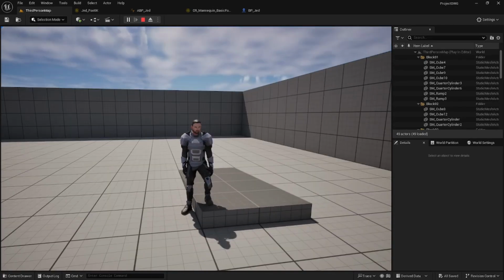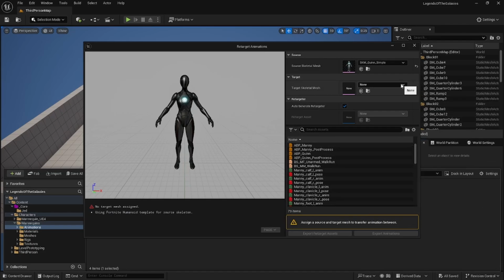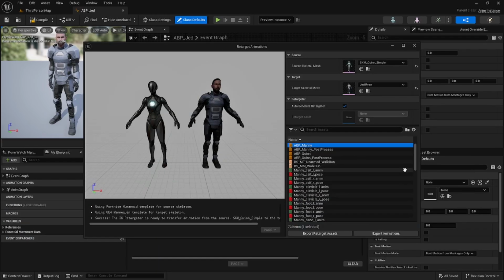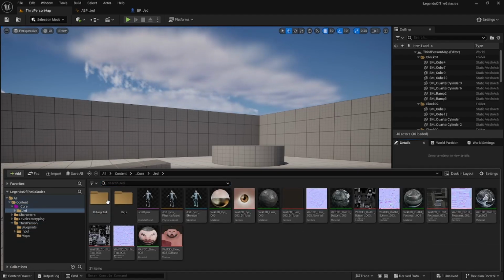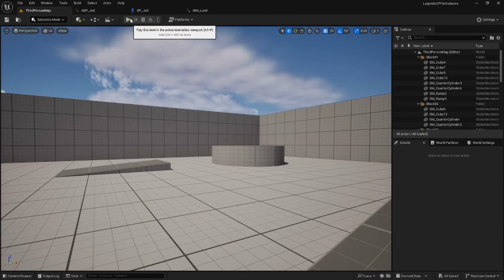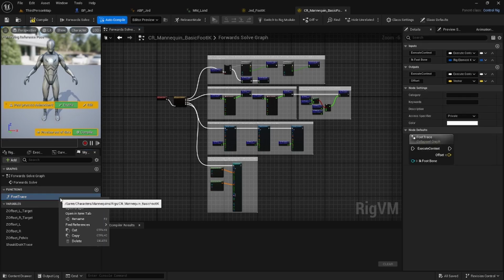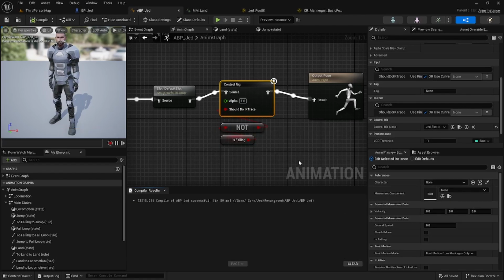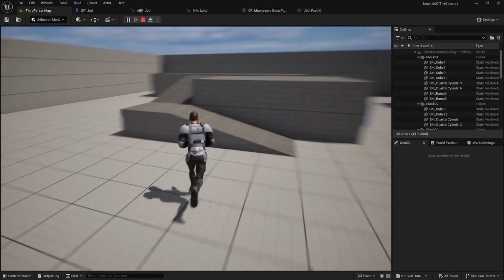USE Your Own Character in Unreal Engine 5.4 with EASY IK Foot Rig Setup!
🔥 Want to bring your Mixamo characters into **Unreal Engine 5.4** and make them truly your own? In this tutorial, we'll go through a complete guide on setting up **Inverse Kinematics (IK) Bones** using **Control Rig** in **UE5**! Perfect for game developers, you'll learn how to retarget Mixamo animations to the **Unreal Engine 5 mannequin**, add your custom rigs, and use IK for a more realistic foot placement on any terrain. Whether you're a beginner or a seasoned game dev, this **Unreal Engine tutorial** will help you elevate your animation game and bring your characters to life!

🧩 Topics Covered:
- Setting up **IK Foot Bones** and Rig Controls in 5.4
- Using **Control Rig** for precise **animation retargeting**

Let's dive into the world of **game development** and make our characters look amazing on any surface!

If you enjoy this video, please consider supporting me 🙂